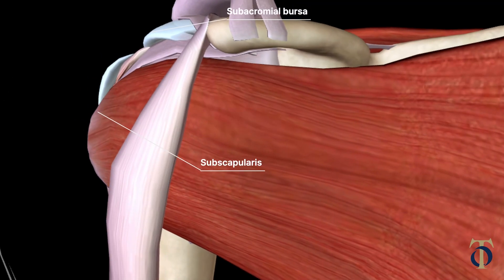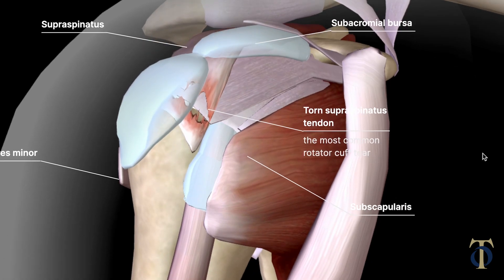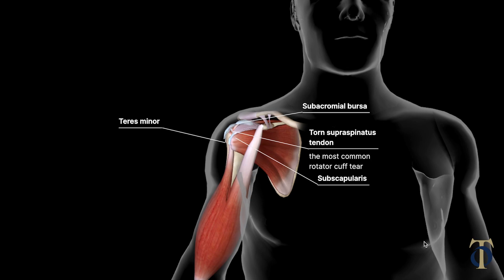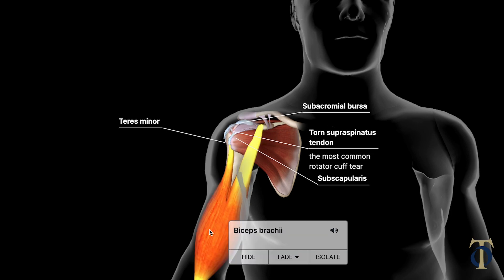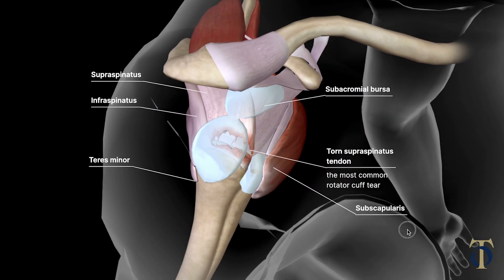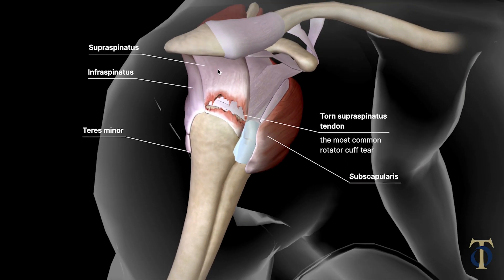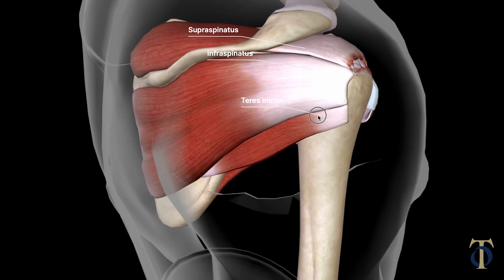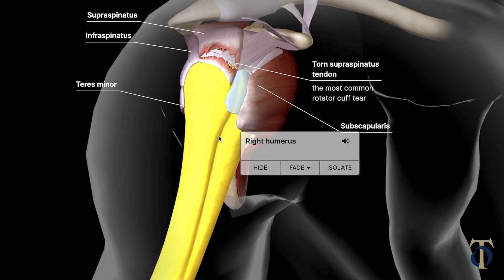What is the Rotator Cuff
Learn all about the rotator cuff from orthopaedic surgeon Dr. Loel Payne. In this video, Dr. Payne will explain the anatomy of the rotator cuff - the group of muscles and tendons that surround and stabilize the shoulder joint. He will review the function of the four rotator cuff muscles - the supraspinatus, infraspinatus, teres minor, and subscapularis.

If you have an injured rotator cuff or want to better understand how to protect this critical shoulder structure, this is a video you won't want to miss! Tidewater Orthopaedics' Dr. Loel Payne will ensure you leave with a deeper knowledge of the rotator cuff.